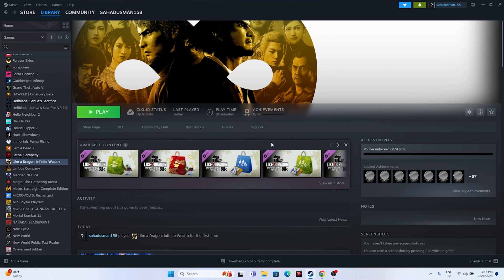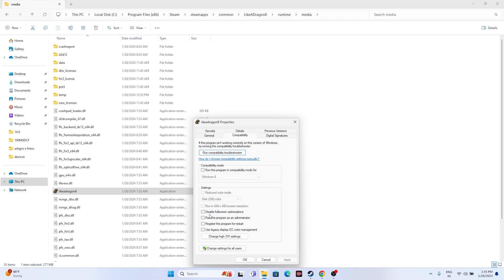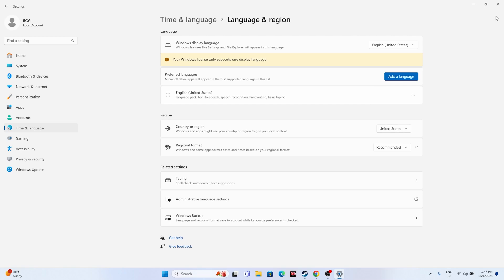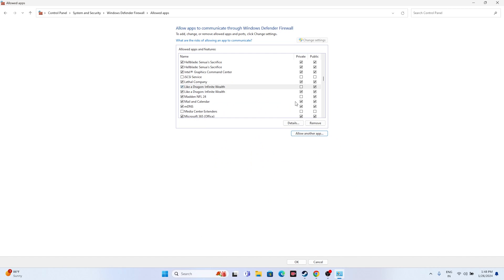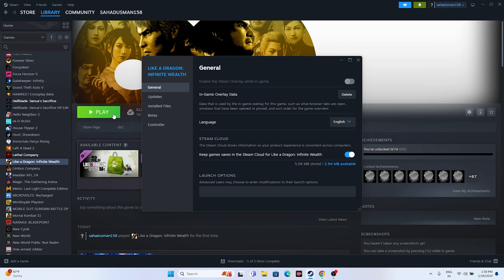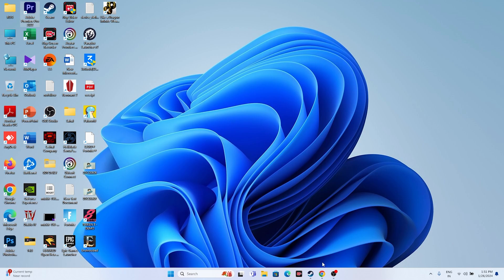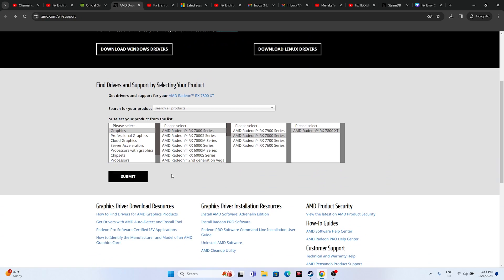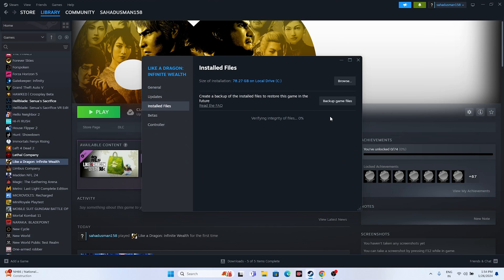How to Fix Like Dragon: Infinite Wealth LOW FPS Drop Issue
Like a Dragon: Infinite Wealth suddenly stutters and FPS drops? Well, who will not be annoyed if you’re in the mid-game and you experience this issue? While the developer of Like a Dragon: Infinite Wealth has been properly optimizing the game, it seems that your PC is having some performance issues with the game. Worry not, as we will guide you to fix these problems in Like a Dragon: Infinite Wealth.

CHAPTERS IN THIS VIDEO :
0:00-INTRO
0:29-DO A RESTART
1:14-LAUNCH THE GAME FROM INSTALATION FOLDER
1:51-RUN THE GAME AS ADMINISTRATOR
2:10-RUN THE GAME IN COMPATIBILITY MODE
2:39-LAUNCH THE GAME AND PRESS ALT AND TAB
2:56-SET TIME,REGION CORRECT
3:25-DELETE THE SAVED GAME FILES
4:02-ALLOW THE GAME TO WINDOWS SECURITY
5:11-UNPLUG ALL USB DEVICES
5:36-PERFORM CLEANBOOT
6:04-DISABLE STEAM OVERLAY
6:20-TYPE THESE COMMANDS IN LAUNCH OPTIONS
-dx11 and -dx12
6:47-CLOSE OVERLAY AND OVERCLOCKING APPLICATIONS
7:07-RUN THE GAME ON DEDICATED GRAPHICS CARD
7:44-INCREASE VRAM
8:39-UPDATE GRAPHICS CARD
9:25-INSTALL VISUAL C++
10:12-UNINSTALL AND REINSTALL THE GAME
10:30-VERIFY GAME FILES
15:17-CONCLUSION